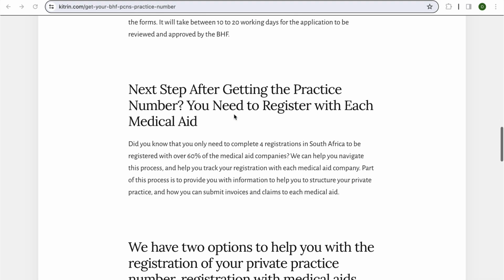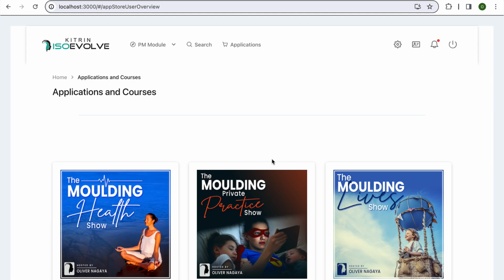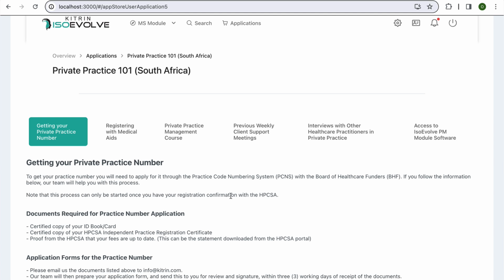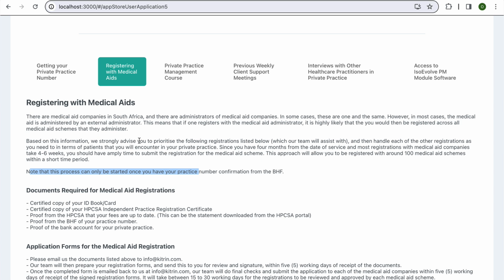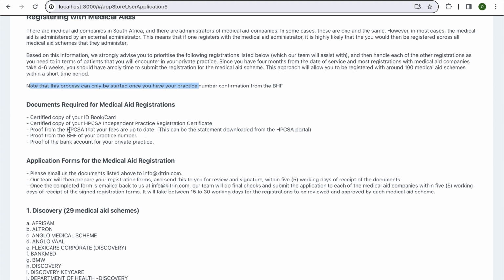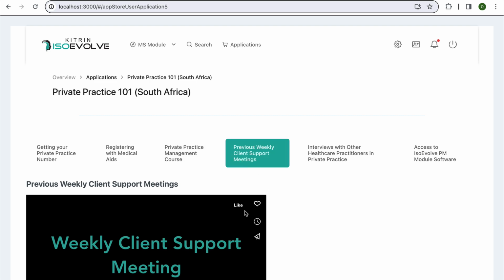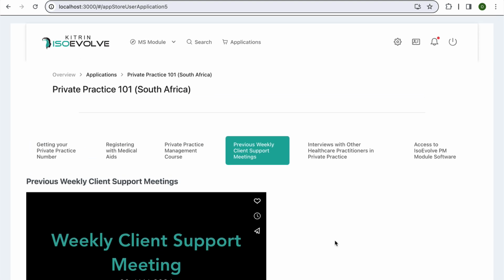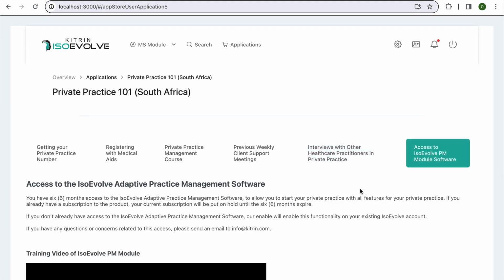Private Practice 101 Application (South Africa) :: A to Z Solution for Private Practice Management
We have created a training video to help you access and understand the Private Practice 101 Application.

The Private Practice 101 Application (South Africa) includes the following:
1. Private Practice Management CPD course (with 5 CPD ethics points)
2. Previous training sessions related to registration for a private practice numbers and registrations with medical aids in South Africa
3. Interviews with other practitioners in terms of how they became healthcare practitioners and started their private practice
4. Six (6) months access to the IsoEvolve Adaptive Practice Management Software, to allow you to start your private practice with all features for your private practice
5. Assistance with registration for a private practice number in South Africa
6. Assistance with registration with the majority of medical aids in South Africa.

As always, if you have any questions or need assistance with anything related to the product, please send an email to and someone from our team will respond to you.

If you would like to book a training or support session with the team, you can do this by completing your details

It's normally R2997, but if you use this promotion code (ie. PRACTICE997) and apply it to the payment, the cost will be R997. This product also includes 6 months of the IsoEvolve PM Module, so a savings of R1500 there if you need this product.